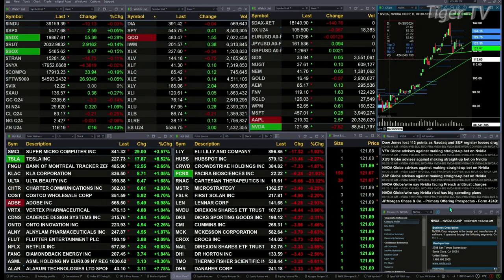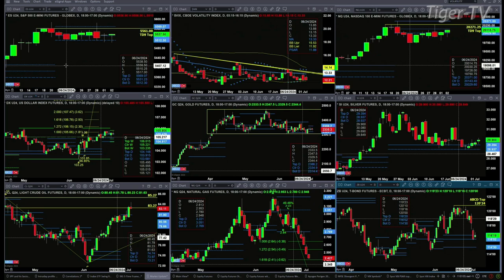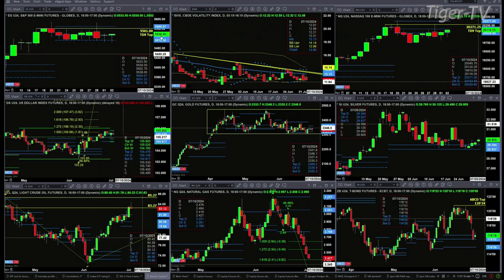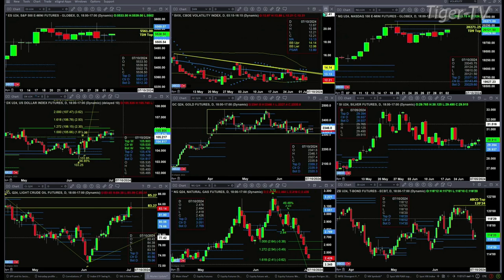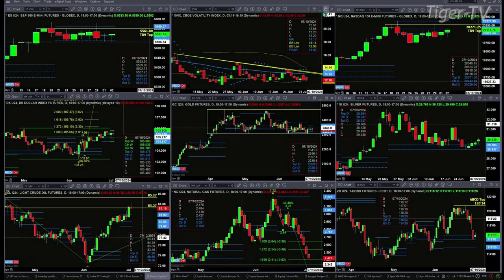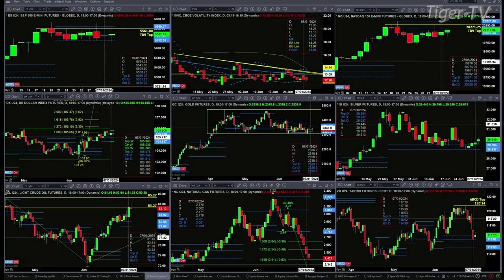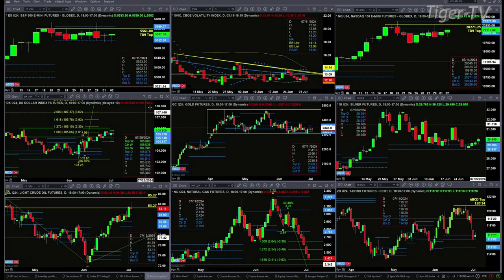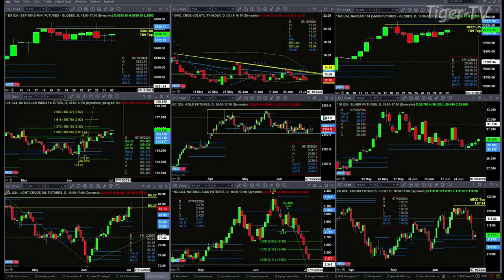July 2nd 11AM ET Market Update on TFNN - 2024